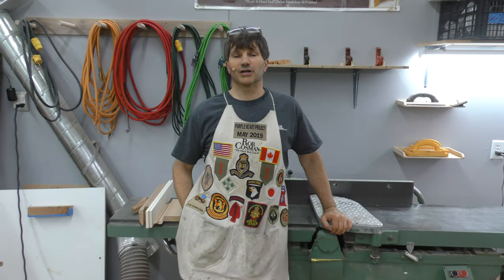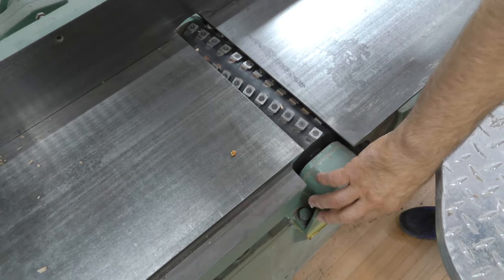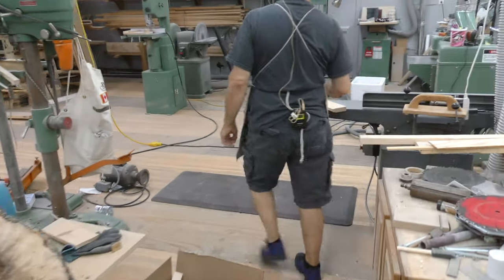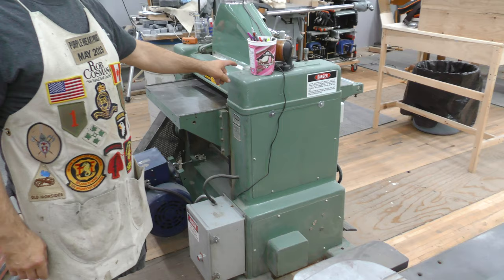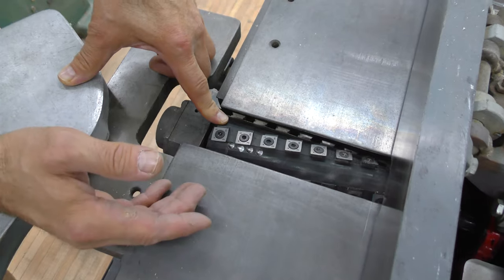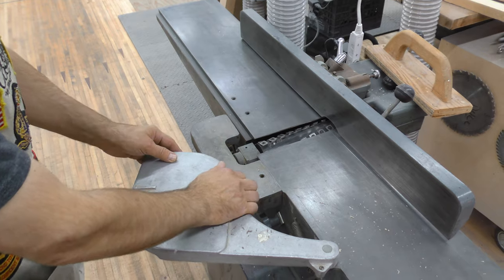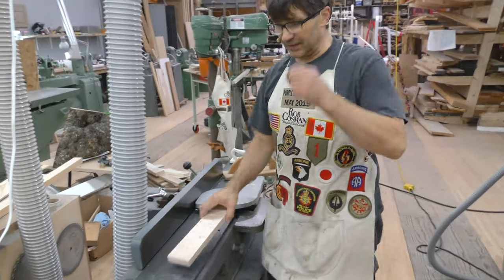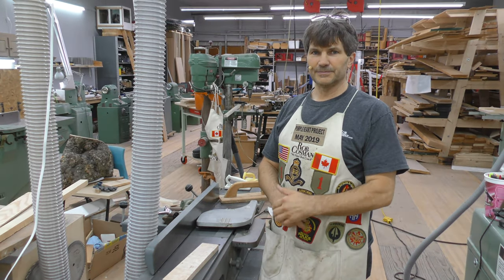Byrd Segmented Cutter Head Overview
I have replaced several cutterheads on jointers and planers with the Byrd segmented head.  Love this option, so easy to maintain, no setting, superior performance and cost justified.  I think this is the greatest development in woodworking machining in the last 75 years next to the Sawstop.  Short video but to the point.  Enjoy!